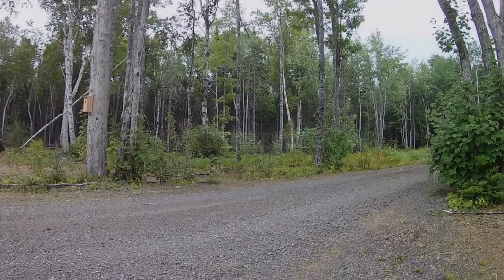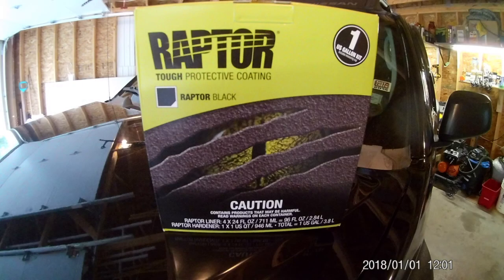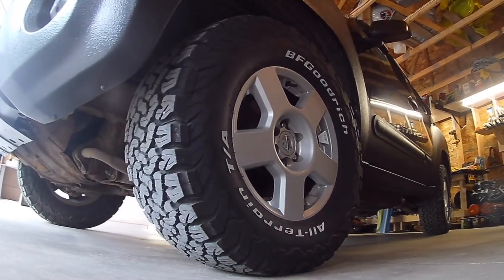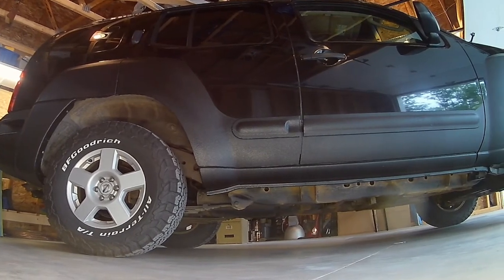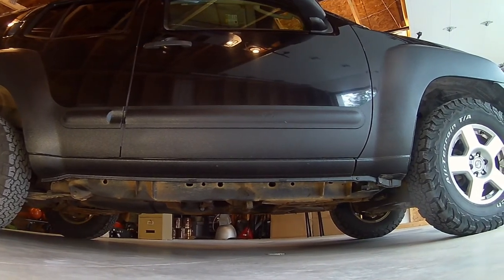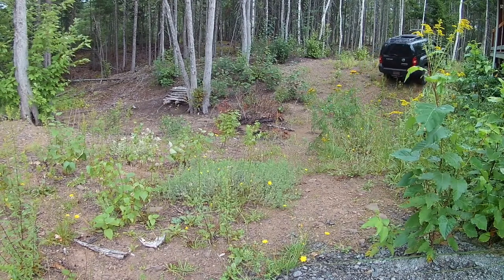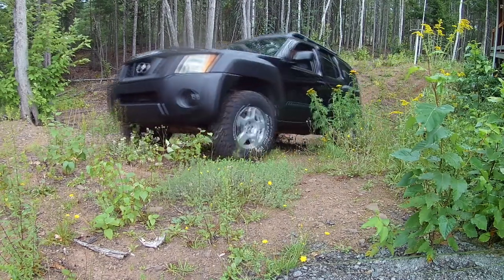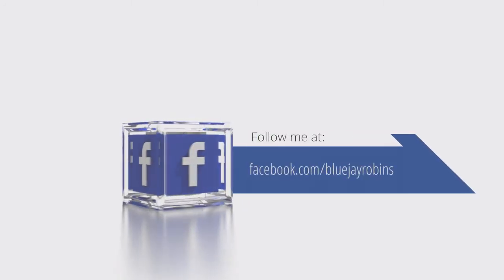Raptor Liner Paint Job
My quarantine project for August. I took the bumpers off and sanded the rust off the rocker panels before priming and then applying the raptor liner.